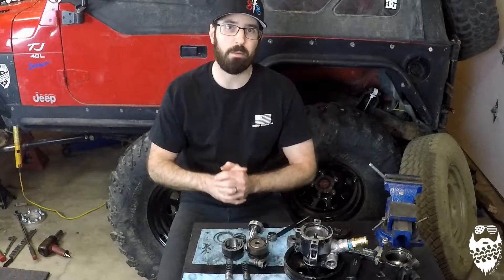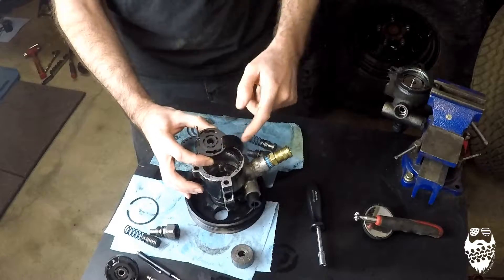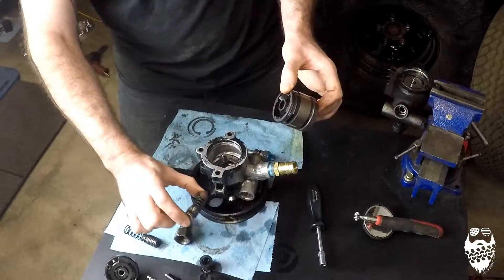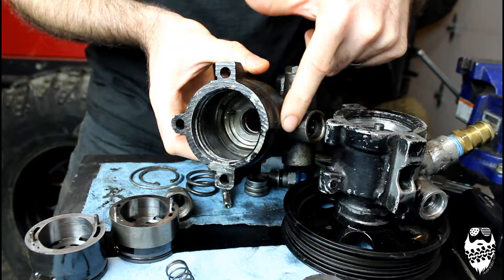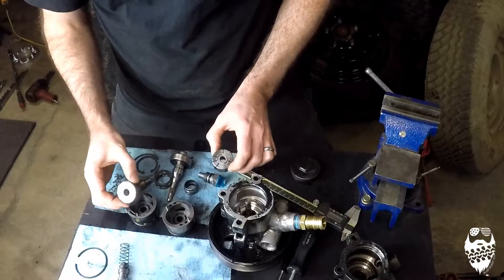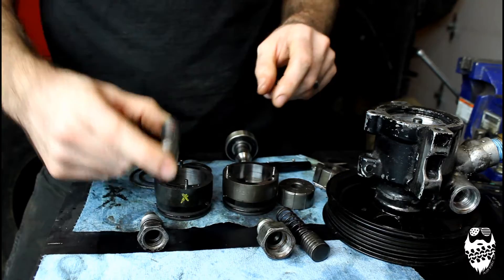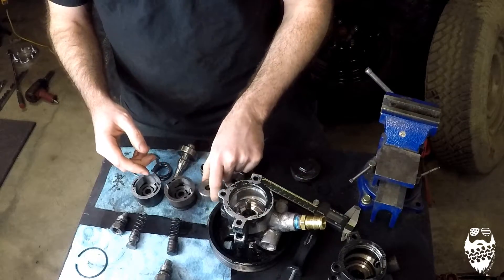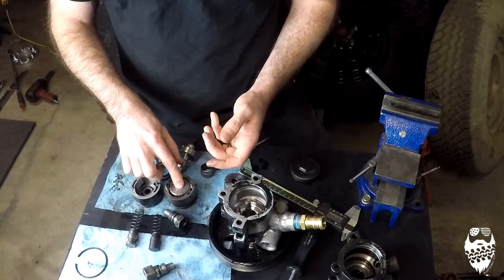WJ vs TJ Power steering pumps, How a Power steering pump works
In this video i show you the difference between the WJ and the TJ power steering pumps. The WJ Grand Cherokee power steering pump is an upgrade some do in there Jeep Wrangler TJ.
 Today i look at why you might want to do this.TH 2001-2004 Grand Cherokee uses a hydraulic cooling fan which requires more output from the power steering pump.

 I also try to explain the best i can how the inside of a vane and rotor style power steering pump works.